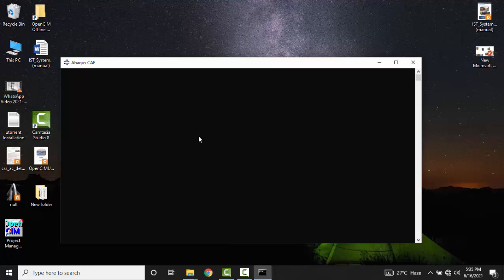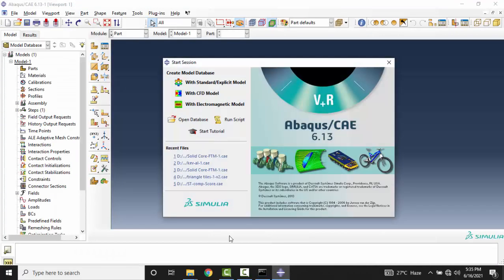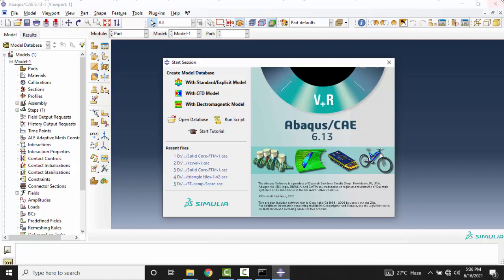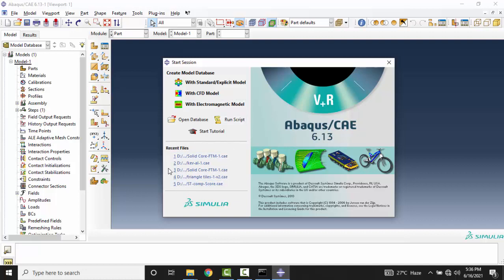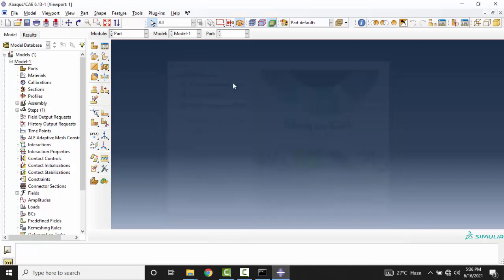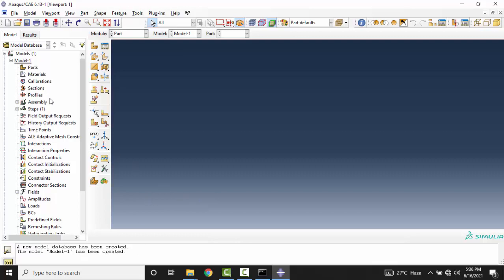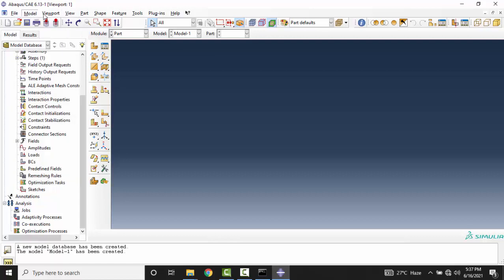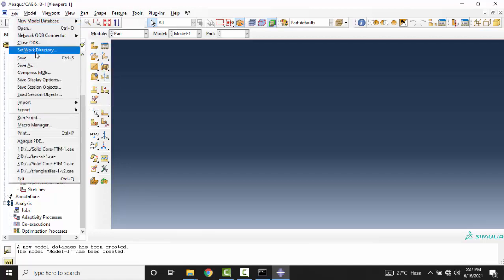Introduction to ABAQUS 6.13 | Abaqus 2017 | Finite Element Analysis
Finite Element Analysis is a useful tool to model and make predictions about real life problems. ABAQUS is one of the most commonly used software for Finite Element Modelling. It is mostly used for Structural Analysis, CFD Analysis and Electromagnetic Analysis.